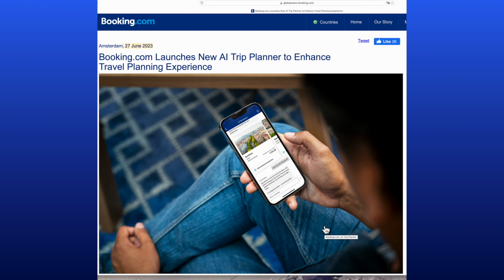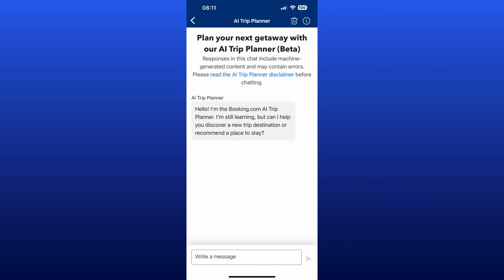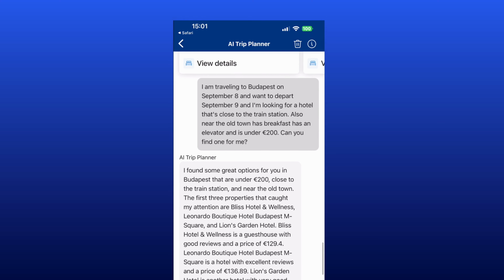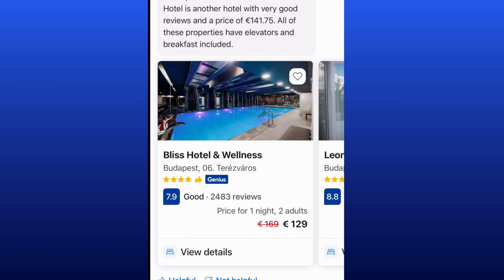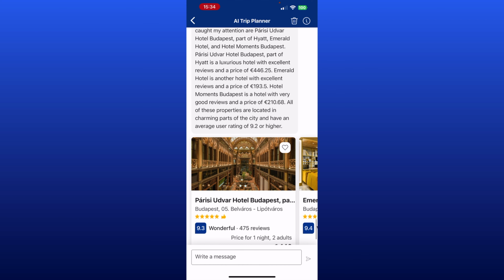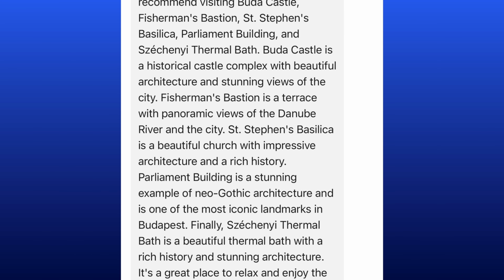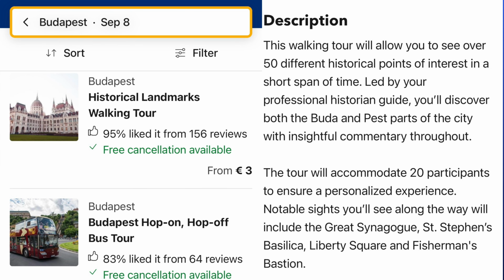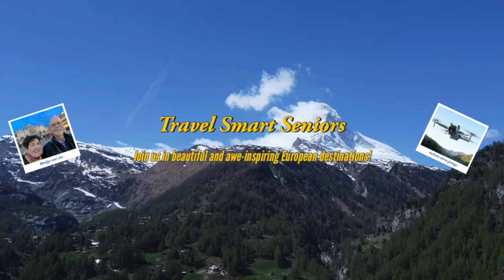Booking.com integrated with ChatGPT!!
Introducing an integrated travel planning experience with Booking.com and ChatGPT

On June 28th Booking.com began rolling out a beta version of its AI Trip Planner for mobile devices (iPhone, Android). The AI Trip Planner is also partially powered by large language model (LLM) technology from OpenAI’s ChatGPT API to create a new conversational experience for you to start your trip planning process.

Travelers can ask the AI Trip Planner general travel-related questions, as well as more specific queries to support any stage of their trip planning process, including scoping out potential destinations and accommodation options, providing travel inspiration based on the individual traveler’s needs and requirements, as well as creating itineraries for a particular city, country or region.

The AI Trip Planner takes the trip planning process one step further by providing travelers with a visual list of destinations and properties, including Booking.com’s pricing information, with deep-links to view more details. Travelers can go back and forth between their chat with the AI Trip Planner and the Booking.com app interface as they consider options for their trip.

This video explores the beta version of this tool and compares some of it's function side-by-side with ChatGPT.

00:00 Introduction
01:14 Starting with the App
02:03 First question
03:00 First answer
04:41 Oops - not what I expected
05:14 Things you can't do
05:48 What can I do?
06:20 compared to ChatGPT
07:54 Wrap it up!